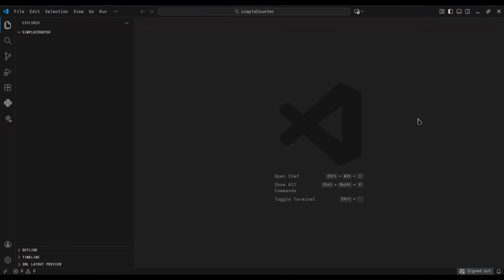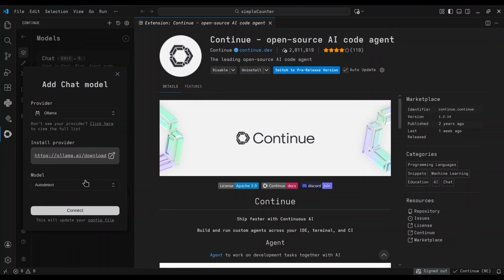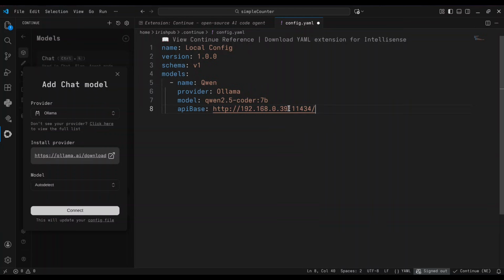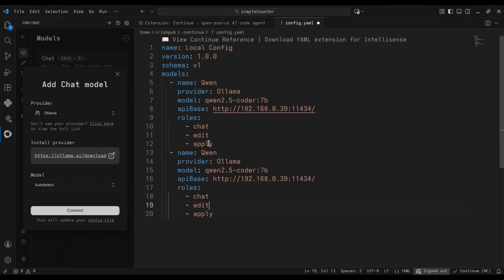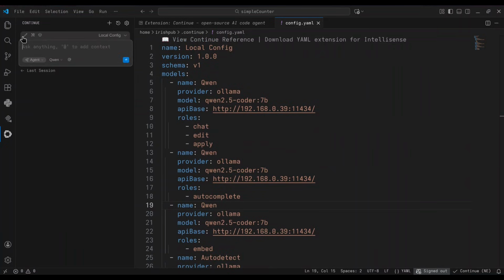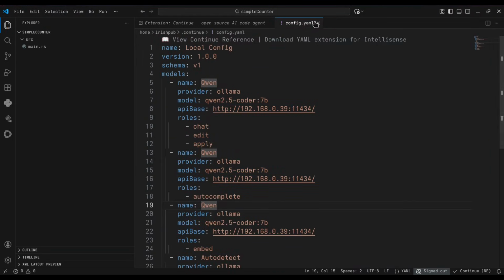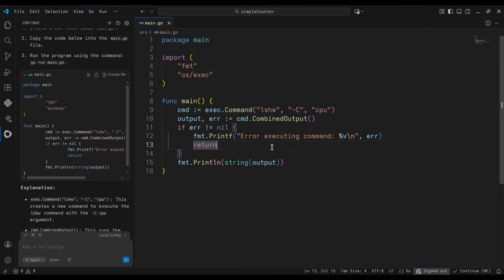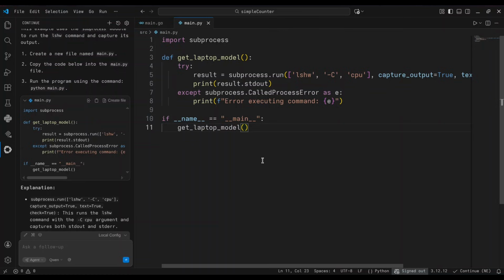VSCode, Continue & Ollama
How to use Continue extesion for VSCode in order to use local Ollama model.